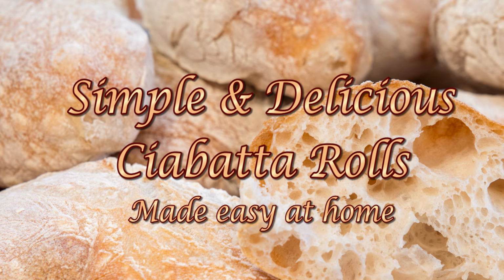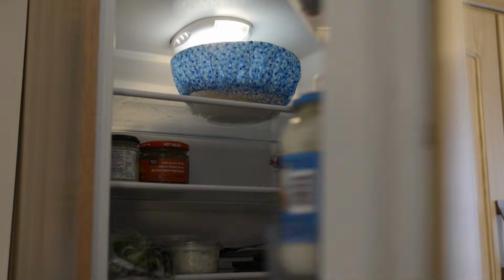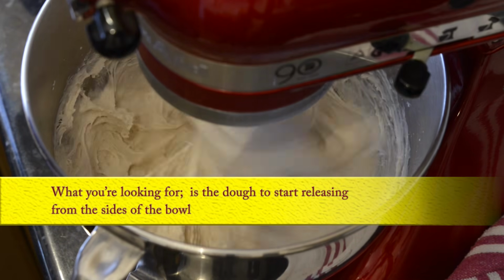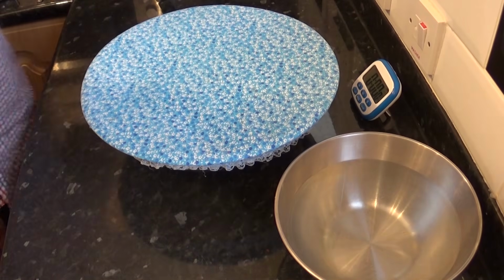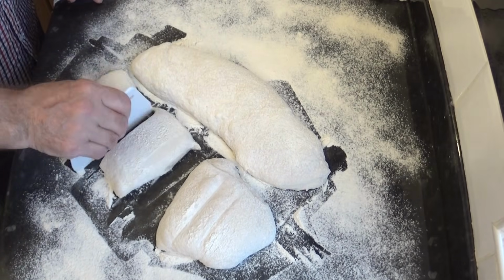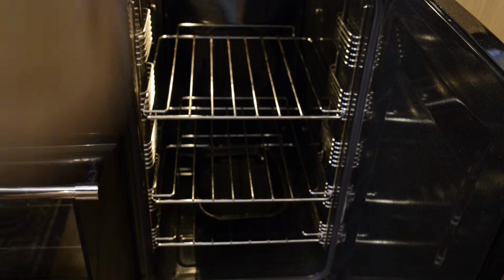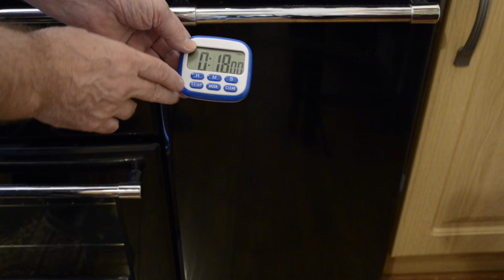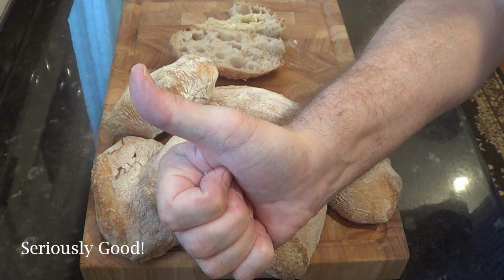Ciabatta bread rolls made at home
How to make traditional Ciabatta rolls using the poolish method, easy step by step instructions from start to finish.
Please checkout the channels new recipe Book in the website shop

Kitchenaid food mixer

Ingredients (including the poolish)
500g / 17½oz Strong white bread flour
400g / 14oz (in weight: use scales) water
¼tsp / 1g  instant or active dried yeast;  if using fresh yeast  7g / ¼oz
1tsp / 8g Salt